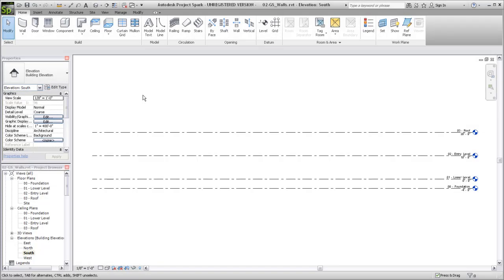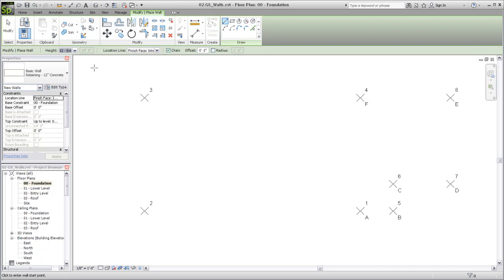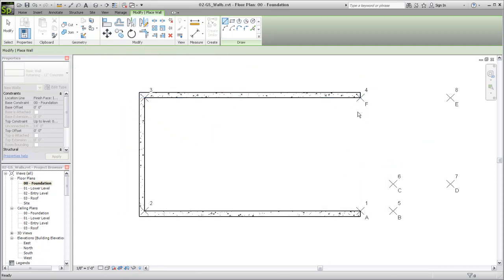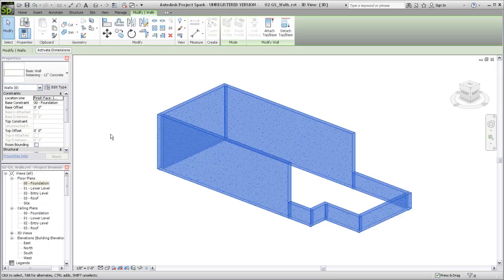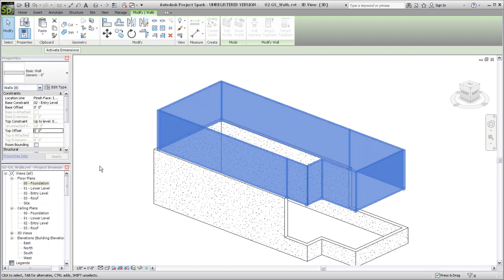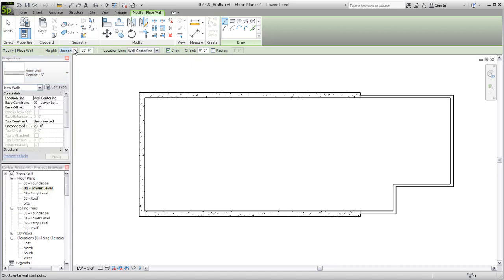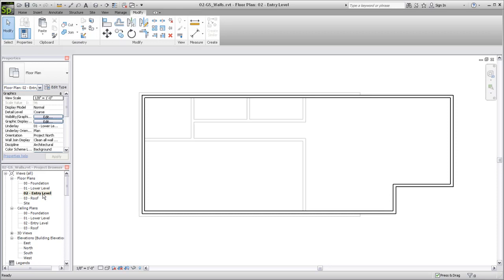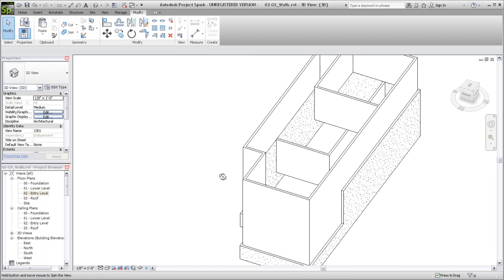Create_Walls.mp4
Learn how to place walls in your Spark model.